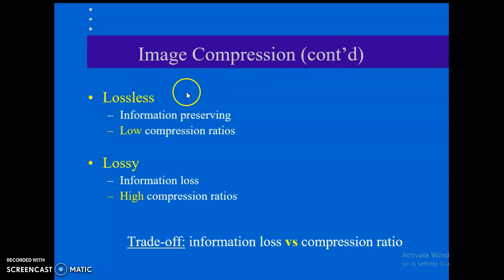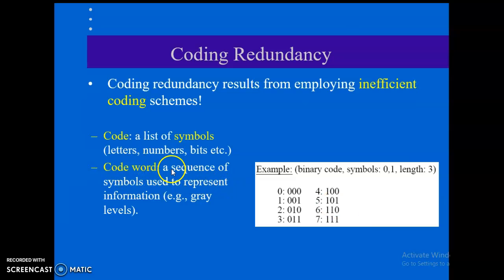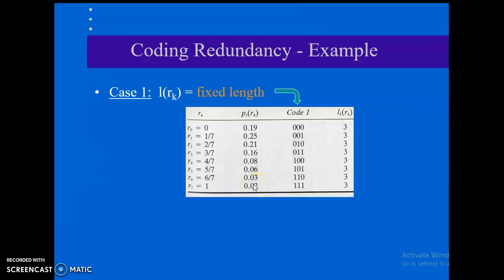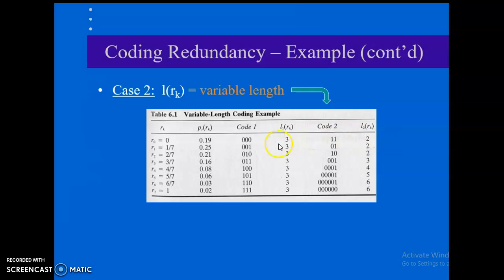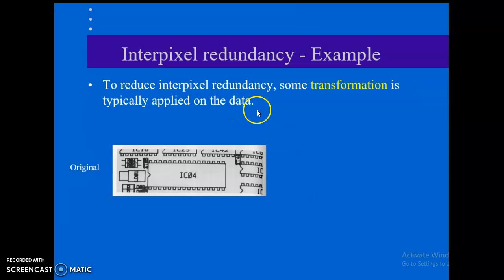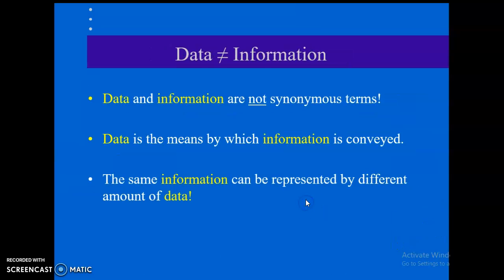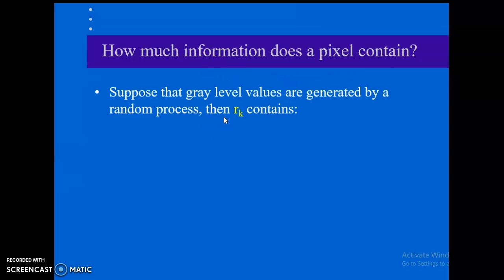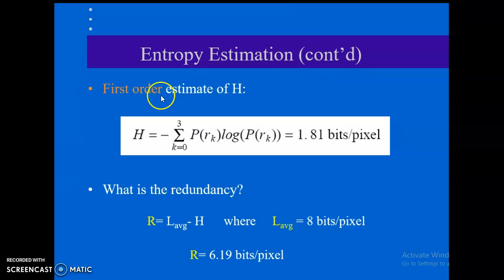Image Compression - 7